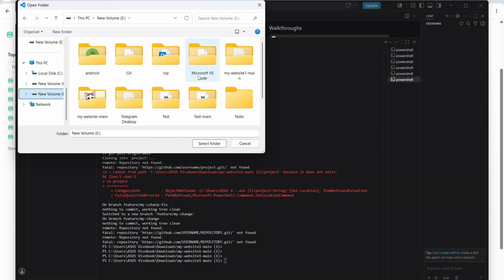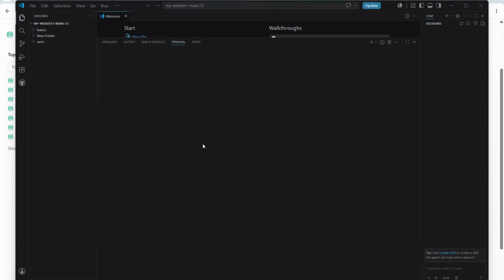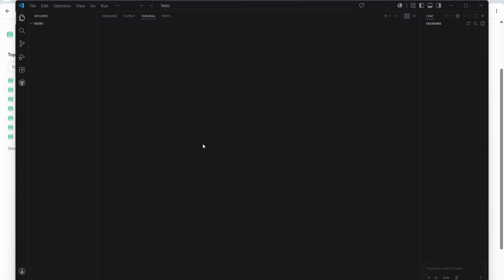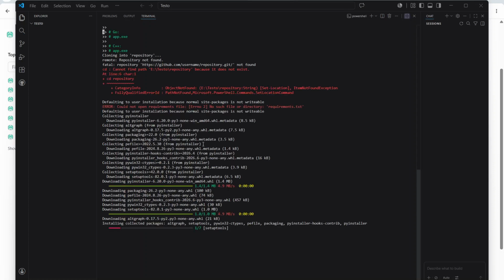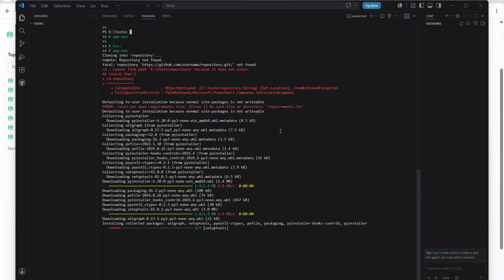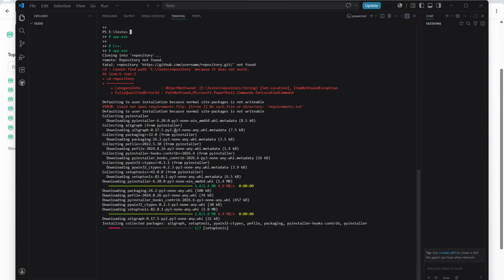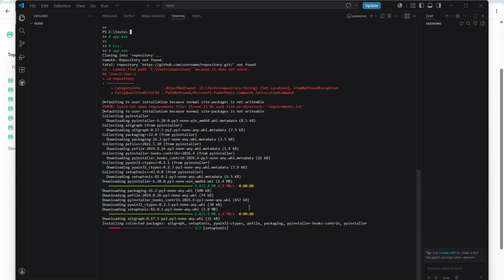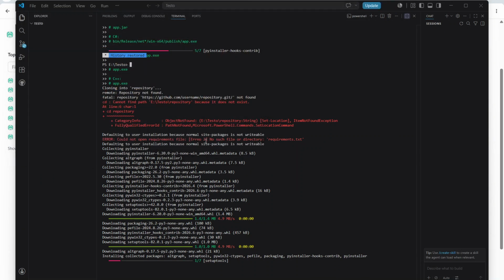How To Open A GitHub Project In Visual Studio Code